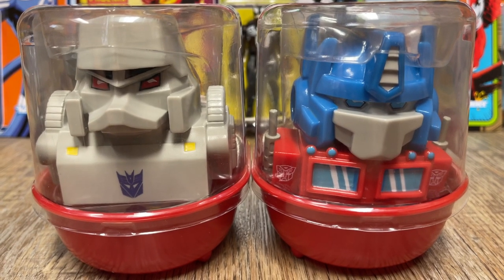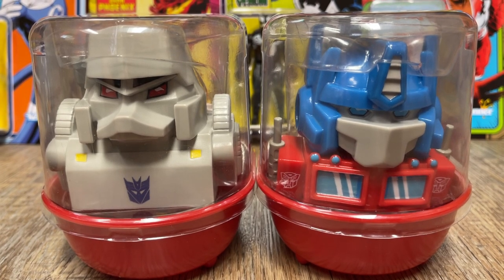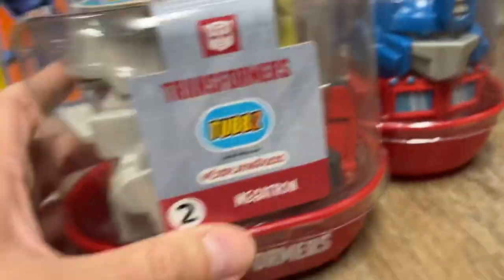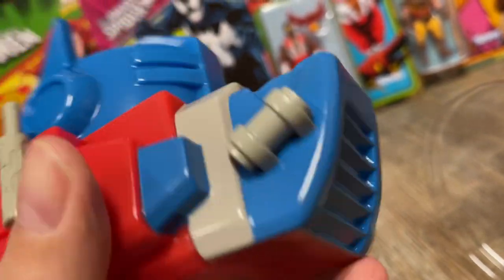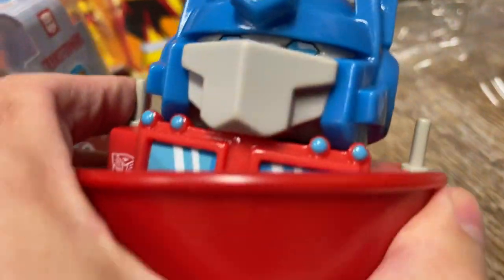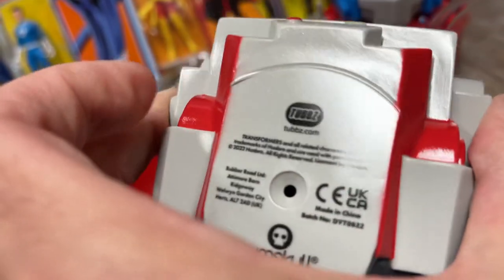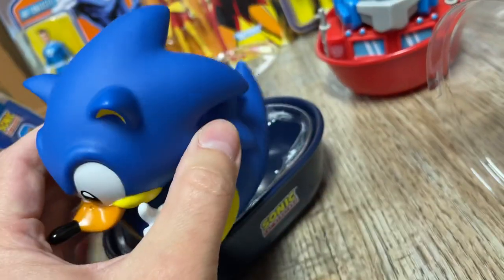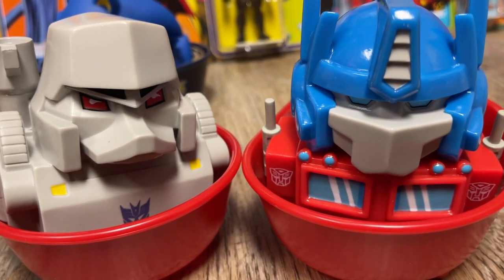Transformers, but as rubber ducks.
Optimus Prime and Megatron are now TUBBZ cosplaying rubber ducks, courtesy of Numskull. Let's unbox and review these Transformers toys and see if they're all that they're quacked up to be.